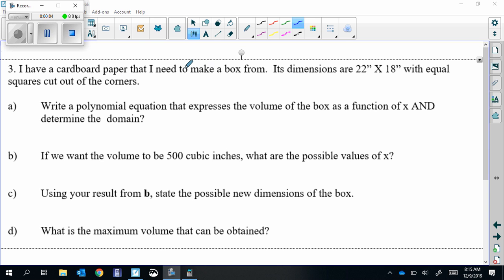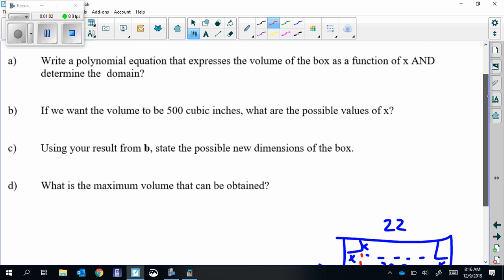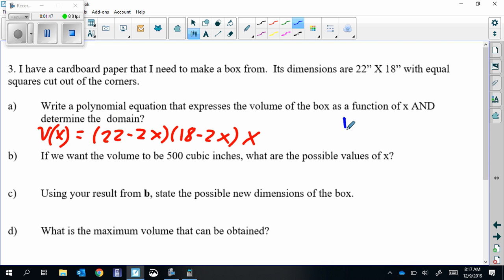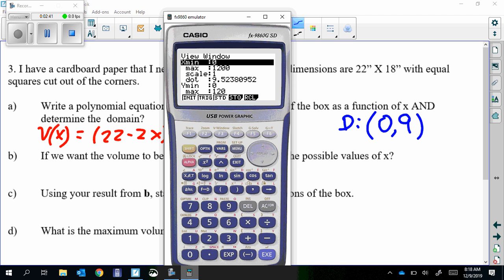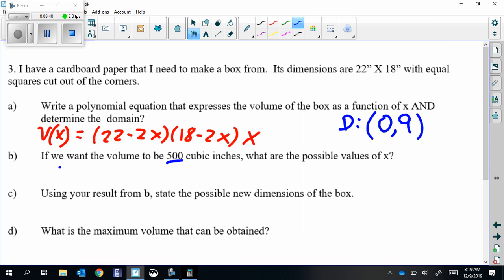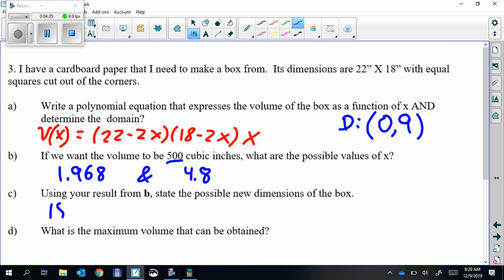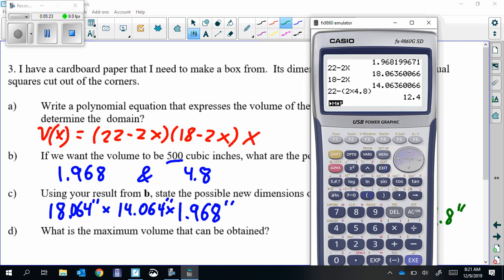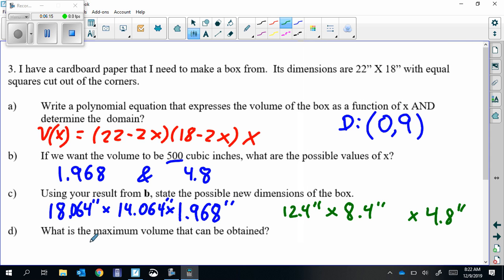Pre Calculus Final Part 1 3